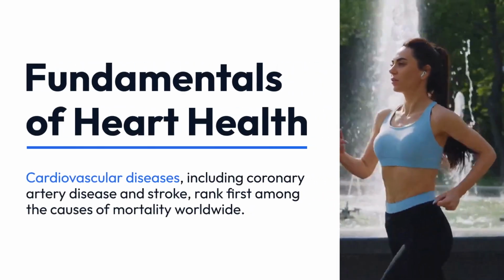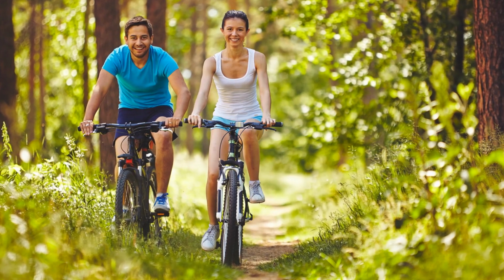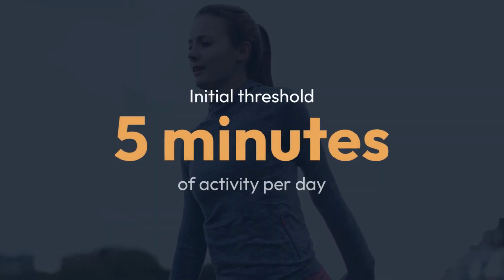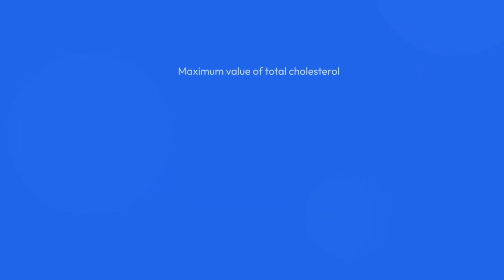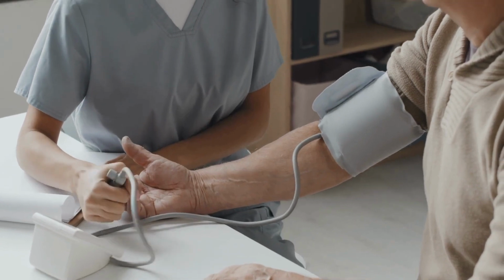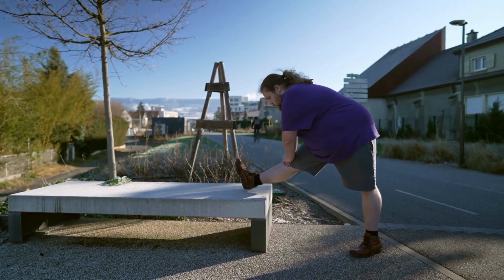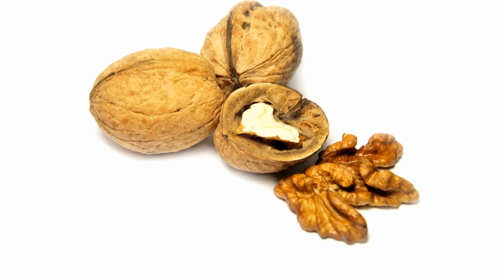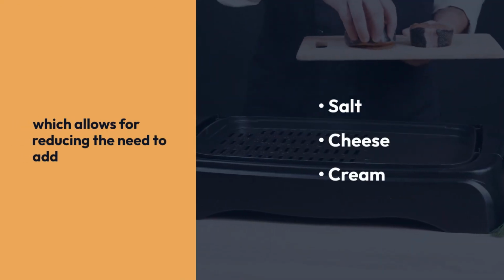Shocking 😱 Lower your heart risk NOW!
Welcome to PurePulse, your ultimate guide to transforming your heart health and reducing your risk of cardiovascular diseases. Here, we dive deep into the fundamentals of heart health, from understanding the critical factors that influence your cardiovascular condition to actionable strategies for a healthier lifestyle.

What you will learn:

- How simple lifestyle changes and control of key risk factors can prevent the majority of cardiovascular diseases, including coronary artery disease and stroke.
- The role of elevated cholesterol, arterial hypertension, diabetes mellitus, smoking, and excessive alcohol consumption in heart health.
- The significance of maintaining physical activity and how exercises like walking, dancing, or cycling can boost your heart muscle efficiency.
- The importance of monitoring key health indices, such as low-density lipoprotein (LDL) and high-density lipoprotein (HDL) cholesterol levels, and understanding their impact on your arteries and heart.
- Tips for optimizing your nutritional diet to support cardiovascular health, highlighting the benefits of foods rich in antioxidants and Omega-3 fatty acids.
- Effective stress reduction techniques and the critical impact of quitting smoking and reducing alcohol consumption on your heart health.

Why Watch? If you're looking to take proactive steps towards improving your heart health and significantly reducing the probability of developing cardiovascular diseases, PurePulse is your go-to source. Our content is meticulously designed to provide you with the knowledge, tools, and motivation needed to embark on a journey towards a healthier heart. With expert advice, engaging content, and a community dedicated to heart health, you'll find everything you need to make informed decisions about your cardiovascular well-being.

Discover the power of lifestyle changes, understand the importance of monitoring key health indices, and take control of your heart health now. Your heart will thank you!